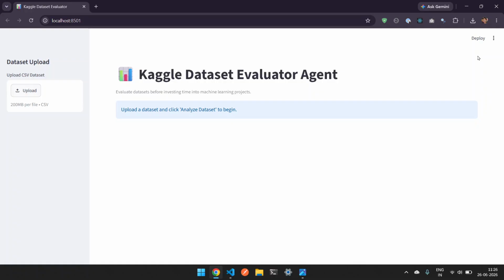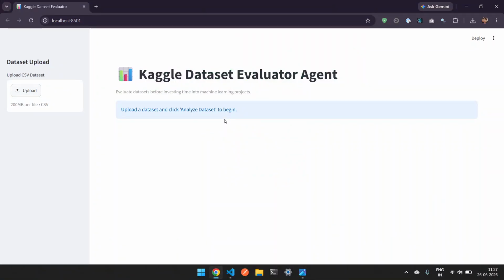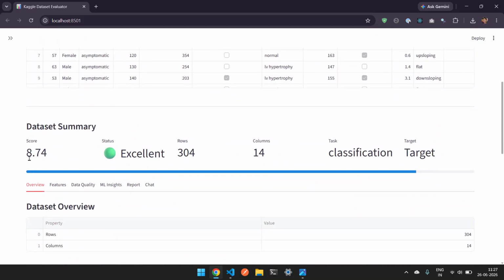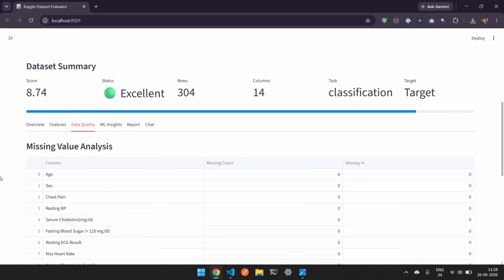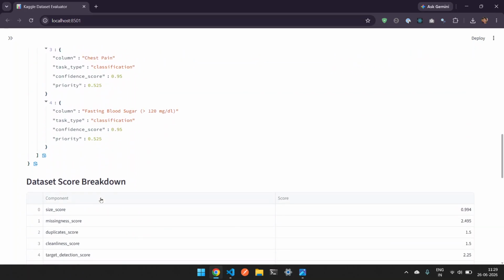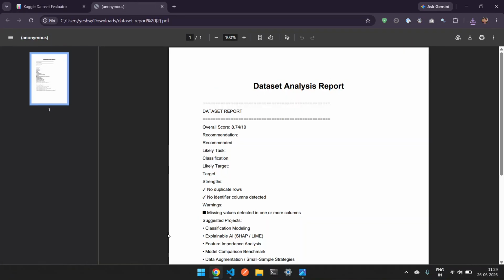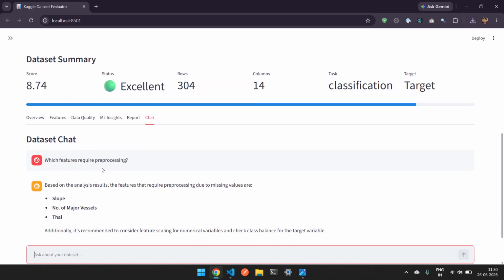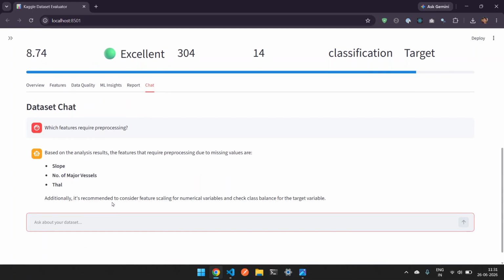Kaggle Dataset Evaluator Agent